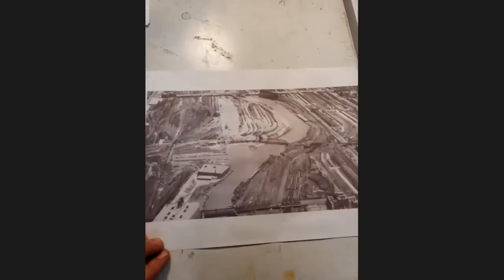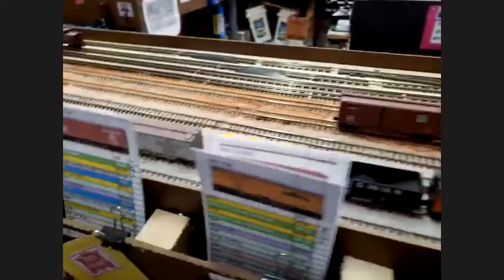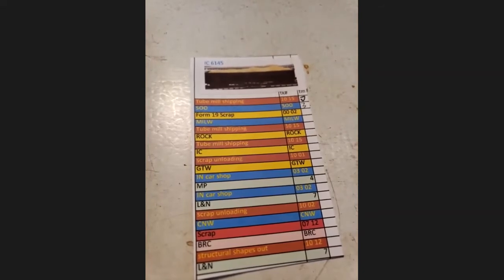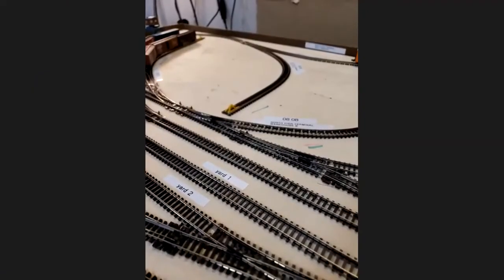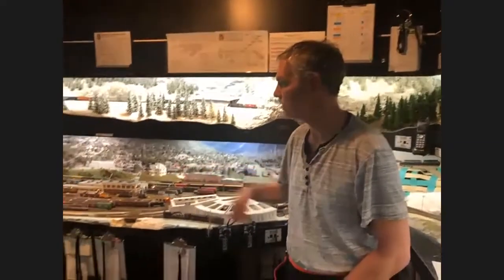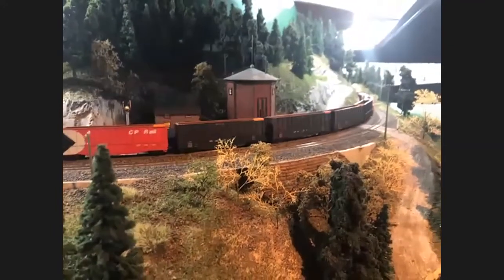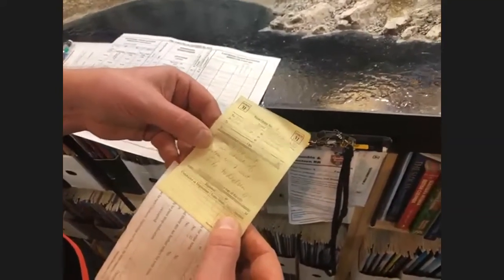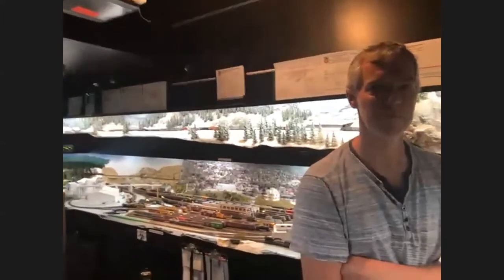2020-04-26 Virtual Meetup - Richard Sieben's Illinois Northern; Mark Dance's Columbia & Western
00:00:00 - Richard Sieben's Illinois Northern Railroad
00:22:35 - Mark Dance's Columbia & Western

To financially support the Operations SIG, you can join now and receive our quarterly magazine, The Dispatcher's Office. Digital subscriptions start at just $10/year. for more information.